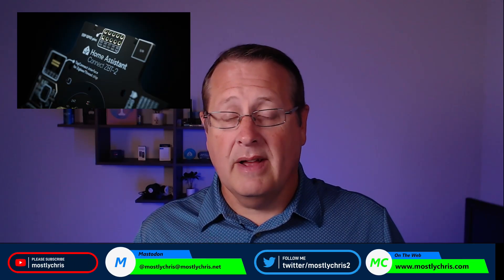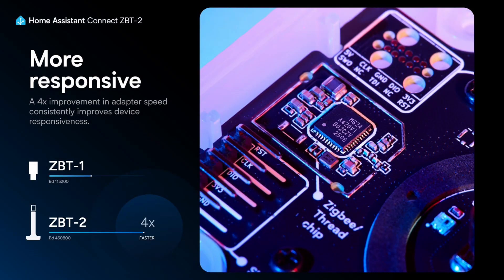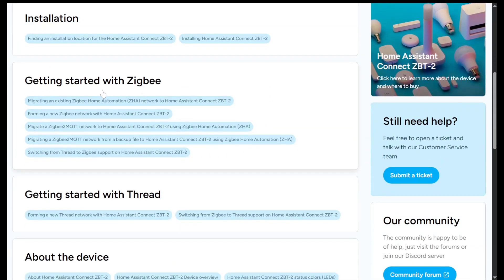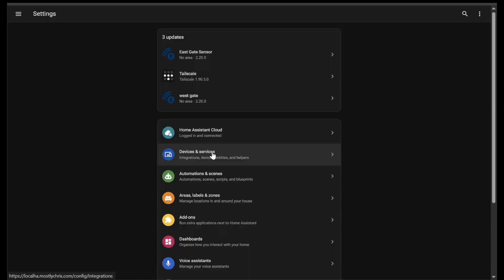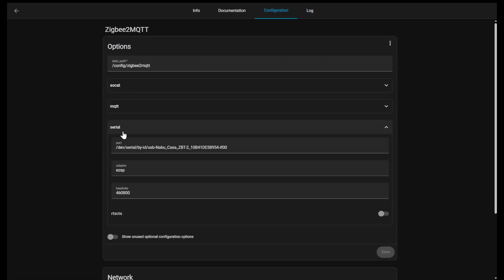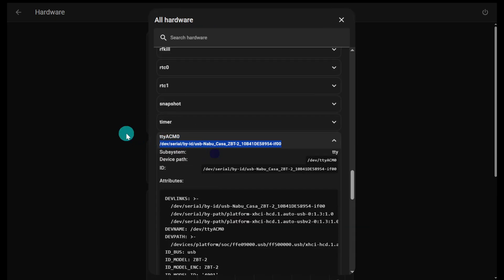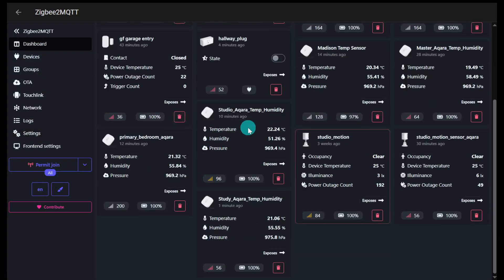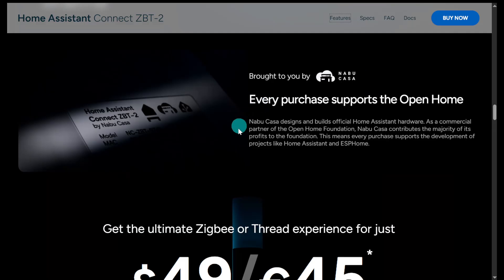The Home Assistant Connect ZBT-2. The easiest way to start with Zigbee or Thread is now even better!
The new ZBT-2 has an optimized antenna, 4x faster response, updated chip (MG24), open platform, and plug and play. Setup and migration in Zigbee2MQTT is seamless and fast. Built by the Home Assistant team and supporting the Open Home Foundation.

Mostlychris
24165 IH-10 West